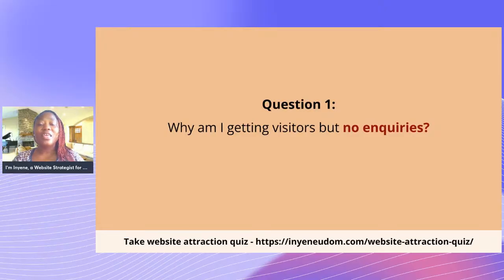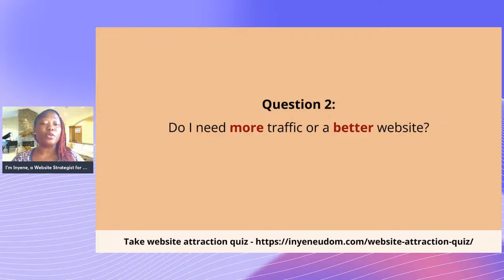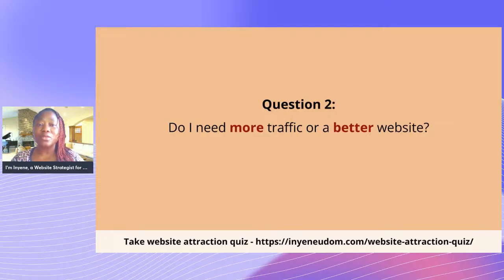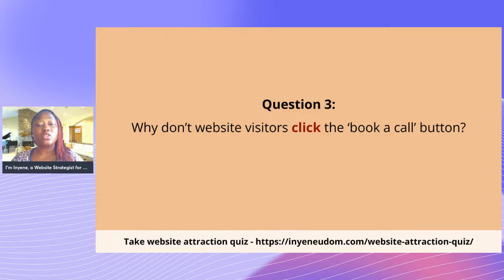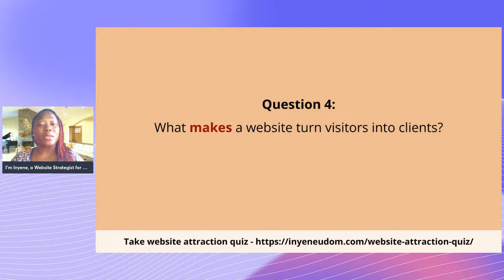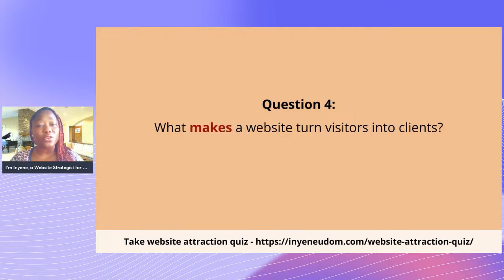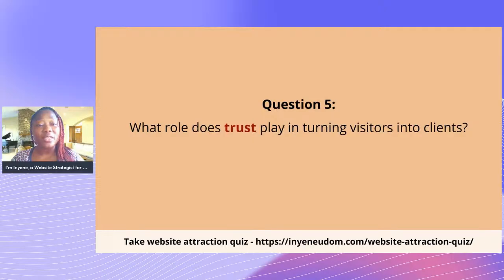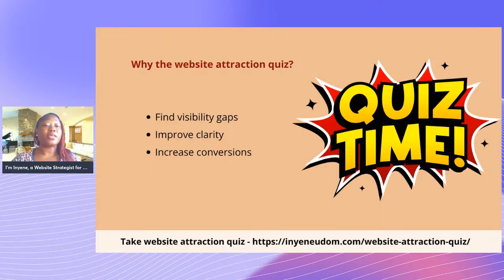How to Turn Website Visitors into Clients: Your Website Questions Answered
Why do some websites attract plenty of visitors but struggle to generate enquiries or sales?

In this practical questions-and-answers session, I will answer the questions that business owners most often ask about turning website traffic into paying clients.

We will look beyond design trends and focus on what really influences whether a visitor takes action or leaves.

We'll cover questions such as:
- Why am I getting website visitors but no enquiries?
- Do I need more traffic or a better website?
- What makes a website convert?
- Why aren't people clicking my call to action?
- How can I improve conversions without redesigning my entire website?
- What are the quickest changes I can make today?

You will leave with practical insights you can apply immediately to create a website that guides visitors with clarity, builds trust, and encourages them to take the next step.

Join me live on:
Date: Tuesday, July, 2026
Where: Live here on YouTube
Time:  7:30 AM ( UK Time)

Come with your questions and walk away with answers!